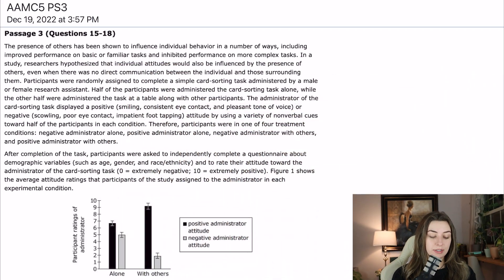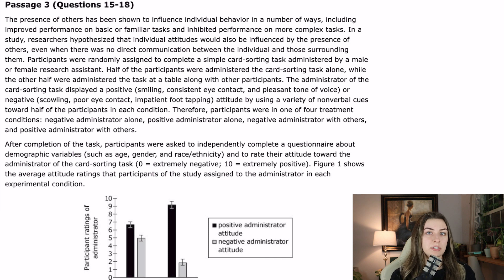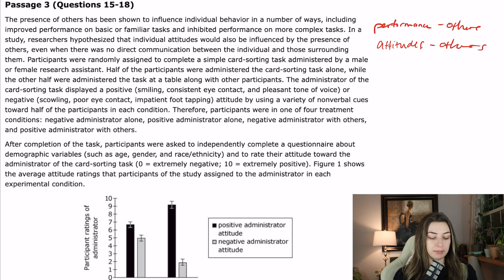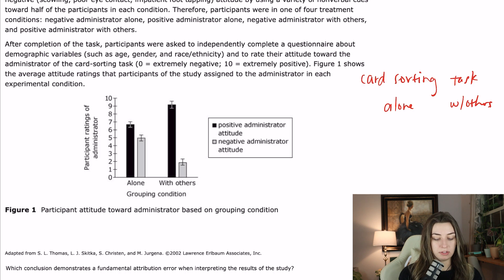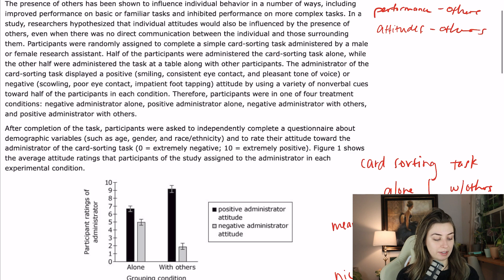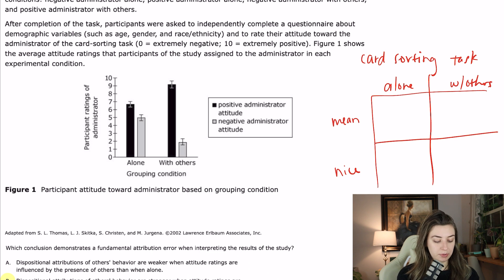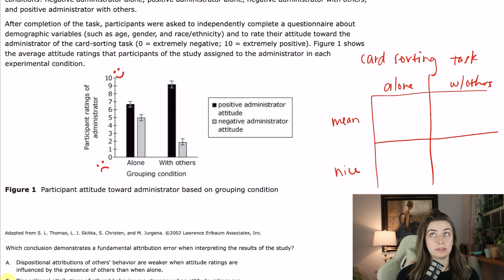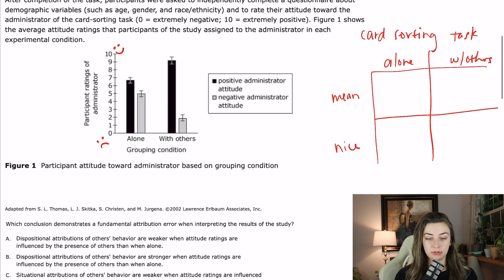AAMC Practice Exam FLE 5 PS 3 || Walkthrough with Professional Tutor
We're walking through the NEW AAMC Practice Exam (FLE5)! Today's passage is Psychology & Sociology passage 3. We are always looking to improve!

Timestamps:
Intro: 0:00
Passage Breakdown: 0:21
Question 15: 4:11
Question 16: 7:32
Question 17: 9:27
Question 18: 10:48

In case you didn't know, I'm a current medical student and have a hobby for making free MCAT resources on YouTube. I was a professional MCAT tutor for years before I decided to go back to medical school and scored in the 100th percentile on my own MCAT in 2021.